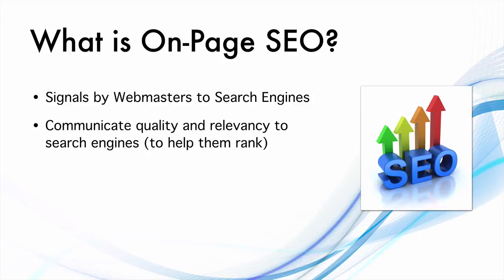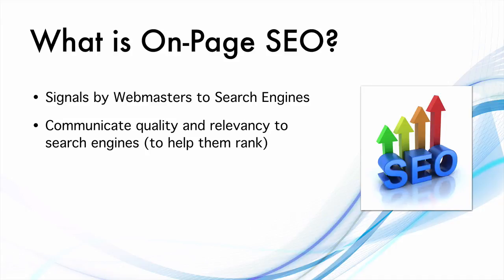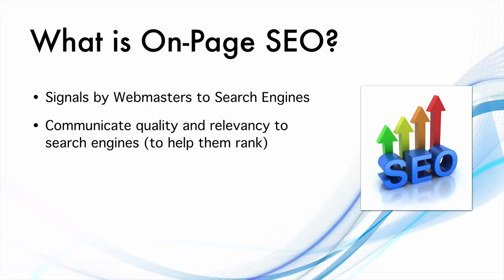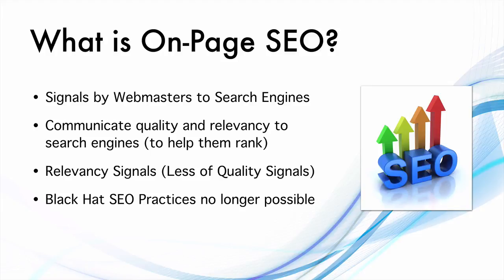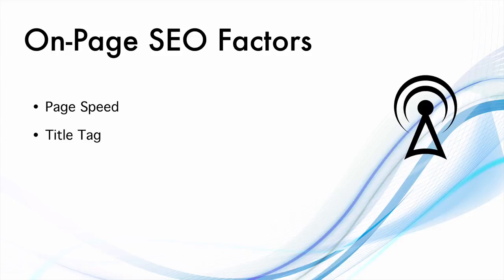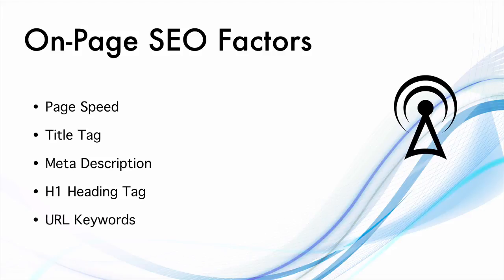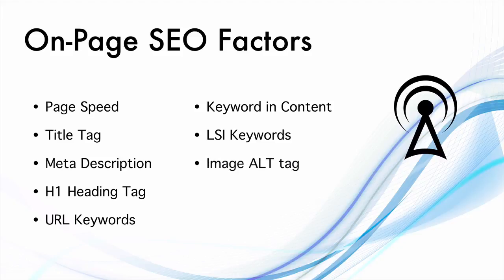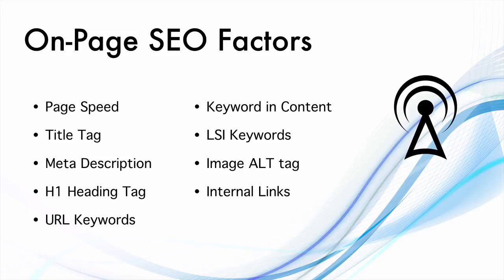Lesson 12 Introduction to On Page SEO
In this on-page optimization course 2022, our trainer will take you through the basic overview of on-page SEO.

On-Page Search Engine Optimization (SEO) is the type that affects the search volume the most. It is done once in a while, and it has the capabilities to rank your content higher on search engines.

On-page optimization can not be ignored as this part is very crucial in the digital marketing course. It is a one-time setup, and good strategies can rank the content higher in no time, but as we all know, SEO is a continuous process, so the updations should keep going with the ranking results.

Factors like SSL plays a crucial role in ranking, and it is all part of on-page optimization. On-page optimization should be done even after ranking #1 on the search results.

Crawlable websites, friendly URLs, image optimization, keyword analysis, HTTP, mobile-friendly sites are some of the good ideas in ranking your page higher in on-page SEO. Readability, keyword research, and optimization, page speed are some of the primary factors in search engine optimization.

Watch our complete playlist on SEO course 2022 for detailed knowledge about complete SEO strategies and all types like on-page, off-page, and technical SEO.